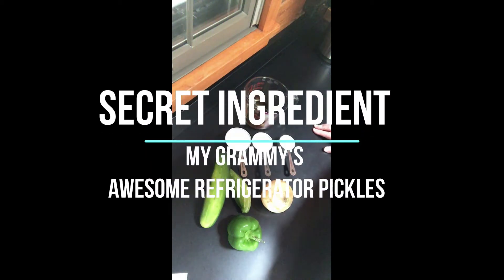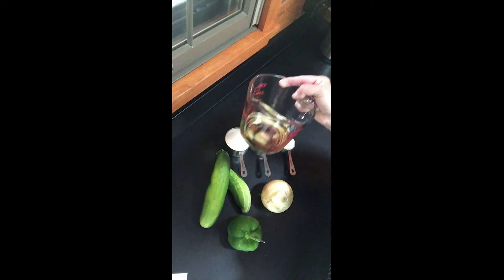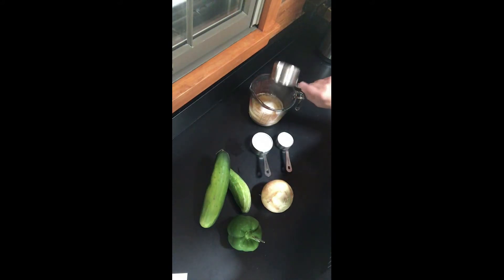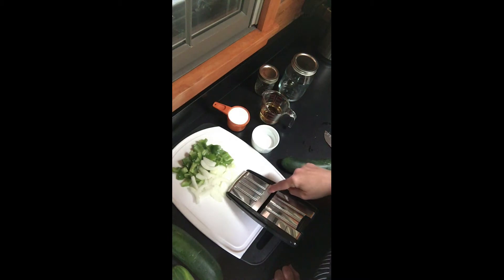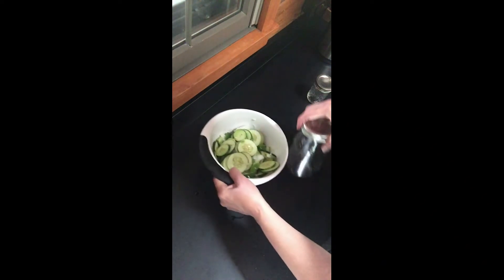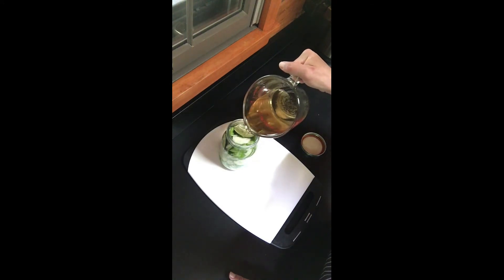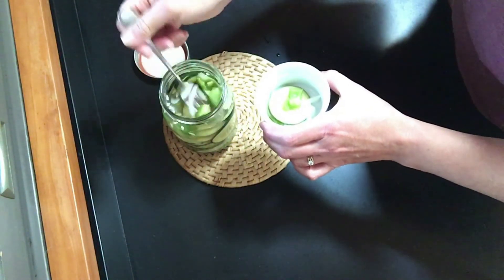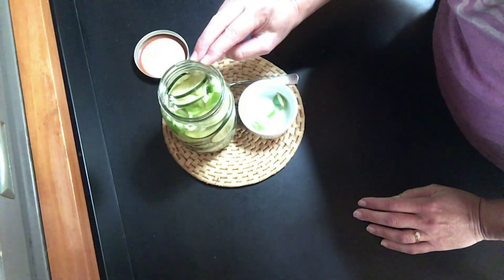My Grammy's Awesome Refrigerator Pickles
2-3 Cucumbers
1 cup green pepper, chopped into 1-inch pieces
1 small onion, cut and sliced
1 cup vinegar (apple cider or white)
1 ½ cup sugar
¼ cup kosher or canning salt
1-quart clean jar with lid and maybe another smaller jelly jar.

For brine:  Mix vinegar, sugar and salt into 4 cup Pyrex measuring cup for microwave or sauce pan for stove-top.  Stir mixture and cook just until boils.
While brine is cooking, cut green pepper into chunks and slice onion and cucumbers. Mix all together into a bowl; fill jars tightly with vegetable mixure but taking care not to smash too much.
Poor cooled brine (room temp is best, or add a couple of ice cubes if needed) over the vegetables in the jars leaving about an inch at the top.  Place lids on jars and refrigerate for 24 hours.  Enjoy these crisp and delicious pickles!  Try them on top of a salad too!  They make a great side dish with any meal also!  They will keep for many weeks in the refrigerator!